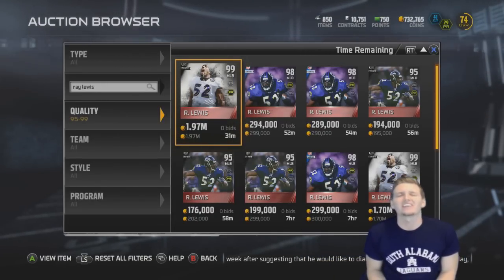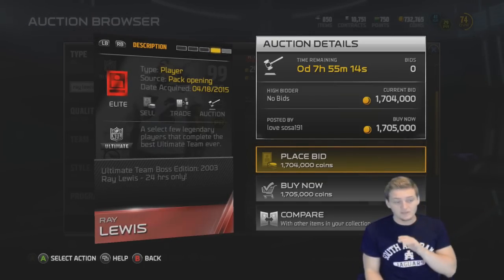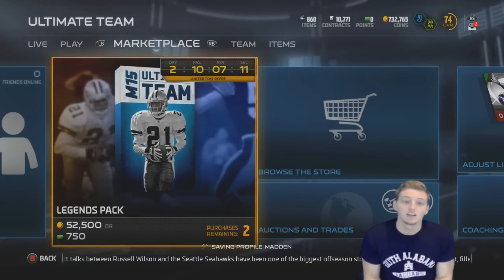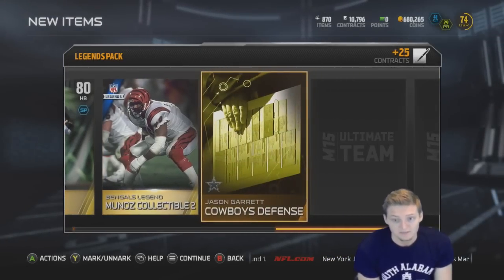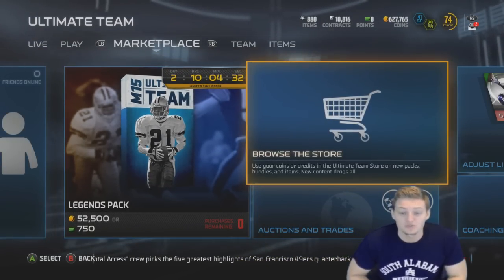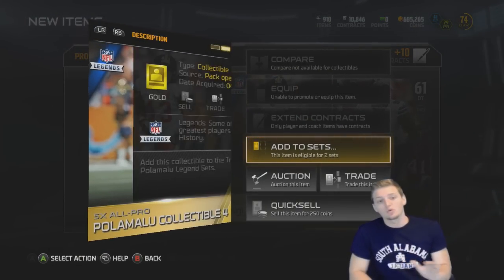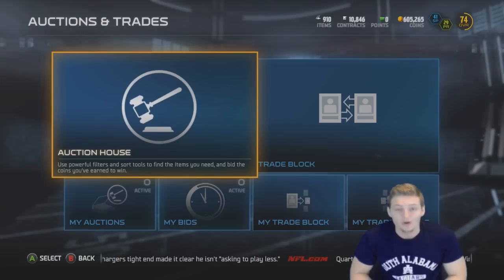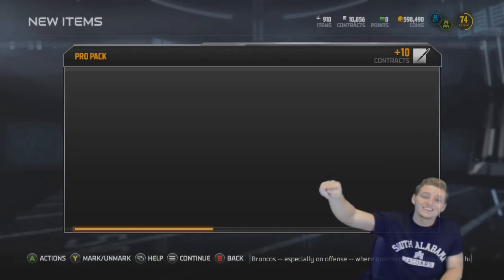Madden 15 Ultimate Team - 99 OVERALL BOSS RAY LEWIS BIG LEGEND PACKS OPENING! MUT 15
MADDEN 15 ULTIMATE TEAM 99 OVERALL 24 HOUR LIMITED EDITION BOSS RAY LEWIS BIG PACK OPENING!

LET'S SMASH 100 LIKES!

GT: Llamuh
PSN: SamuelBrownRBT

Golden Ticket Gameplay, Boss Cards, Ultimate Edition Cards, Ultimate Edition Pack Opening, Combine Warrior Gameplay, Head to Head Seasons gameplay, Cornucopia Pack Openings, commentary, coverage, and more in MUT 15 Ultimate Team!